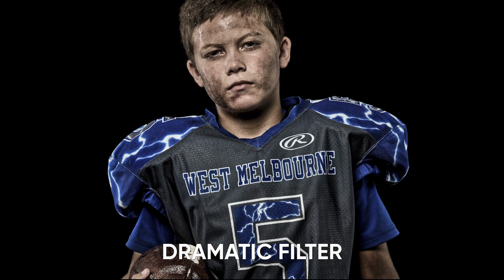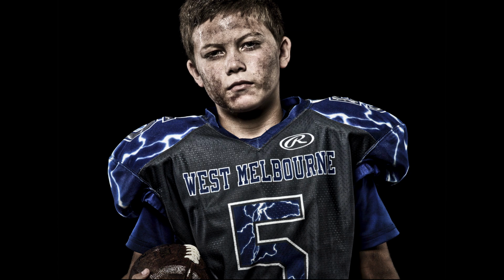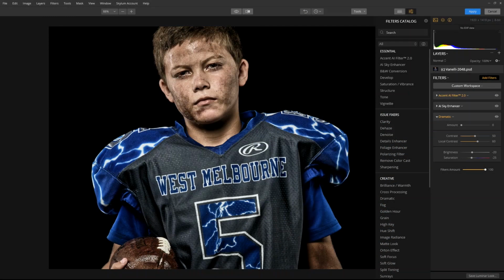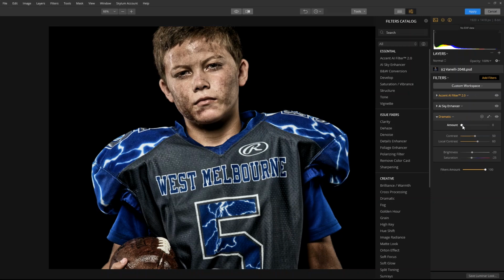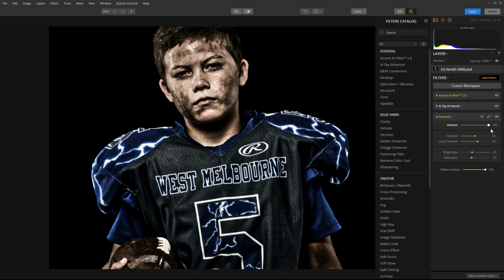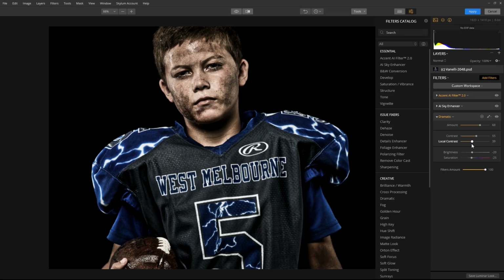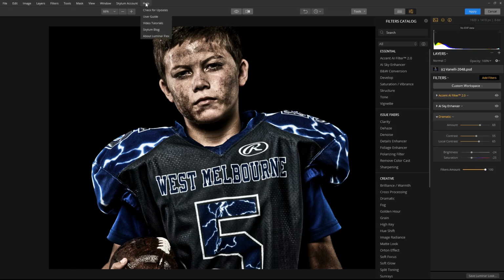Dramatic Filter with Luminar Flex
We will be sharing a quick video on each of the filters in Luminar Flex so that you will have the opportunity to be inspired as we encourage you to try them out on your own images!

The Dramatic filter is part of the creative filter set. This is a perfect filter to use when creating a gritty cinematic look often used to stylize fashion shoots or grungy athletic portraits.